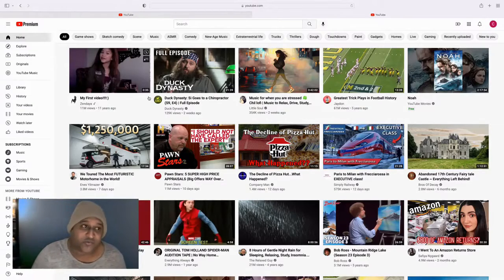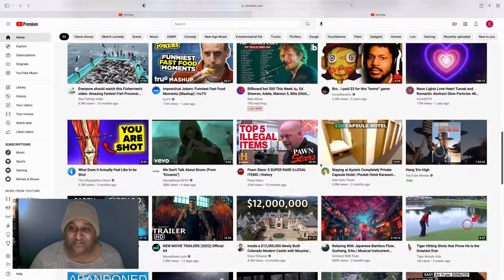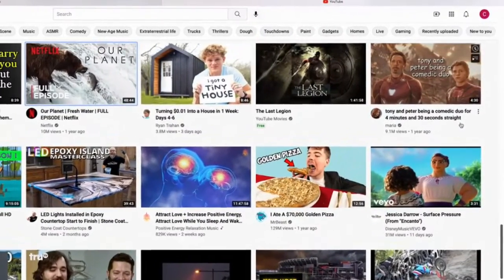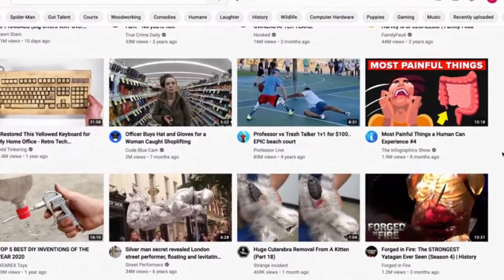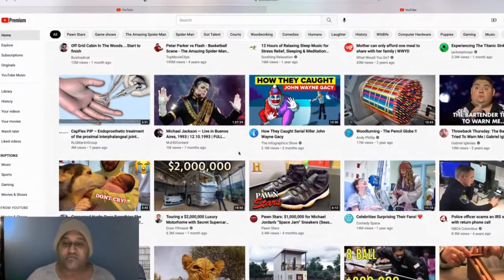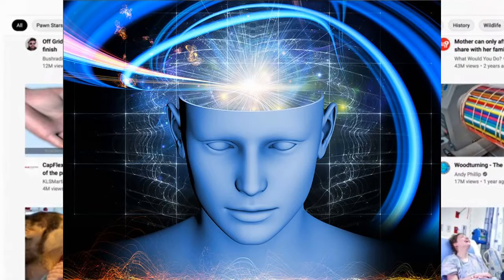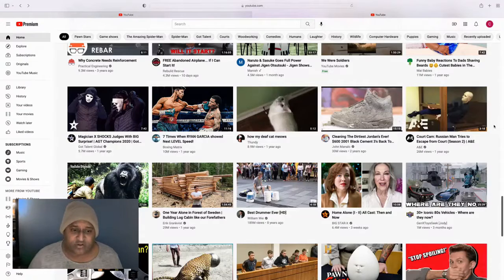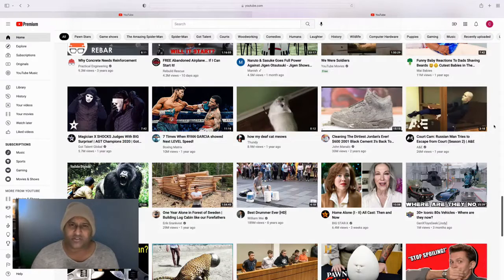"Are Global Pandemics a Catalyst to the Creation and Implementation of the Metaverse?"